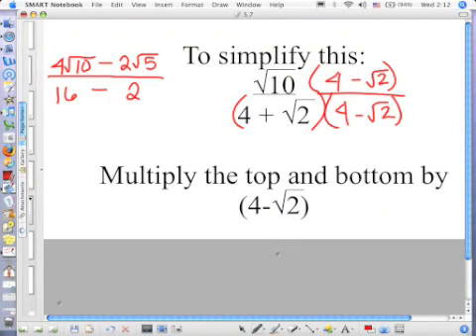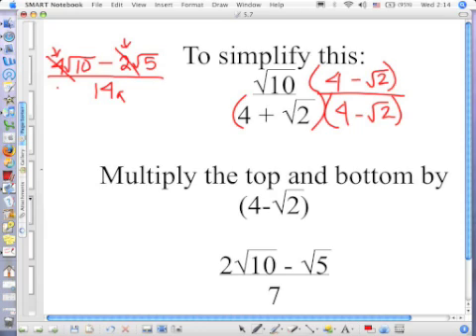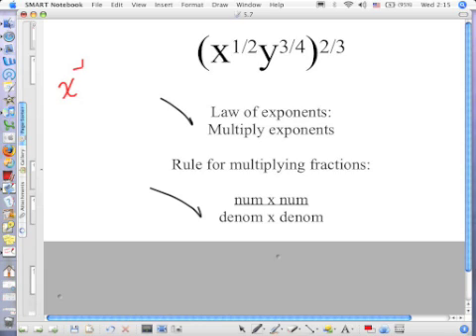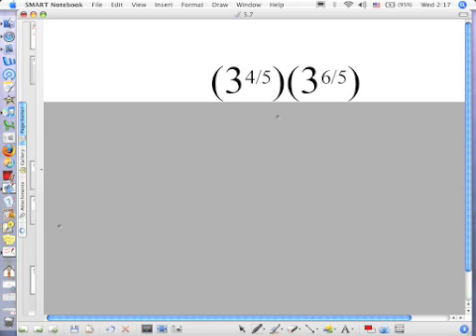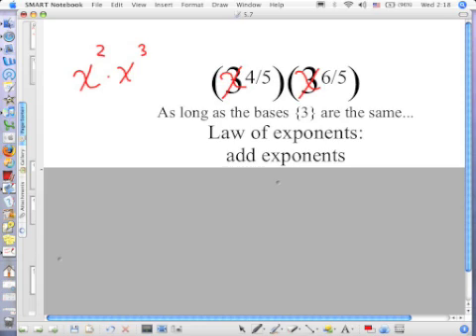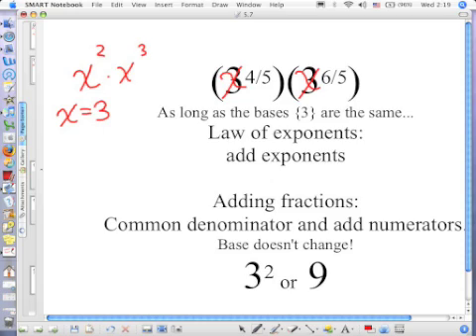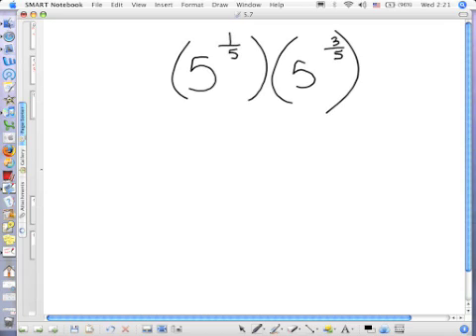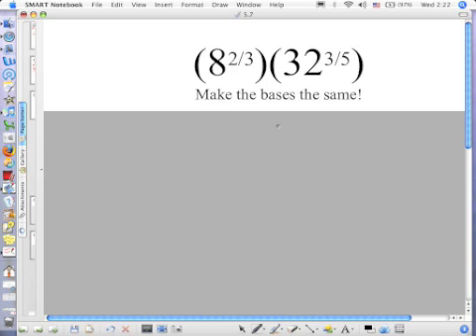Fractional Exponents b